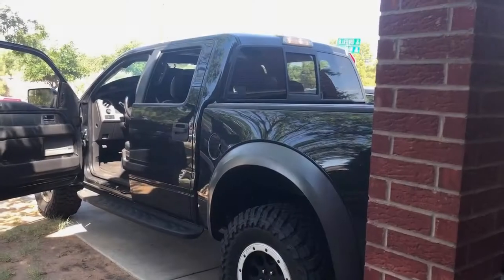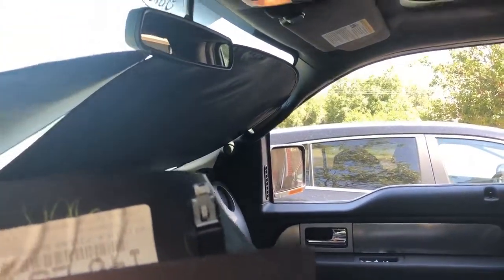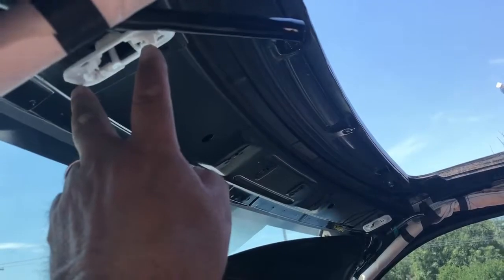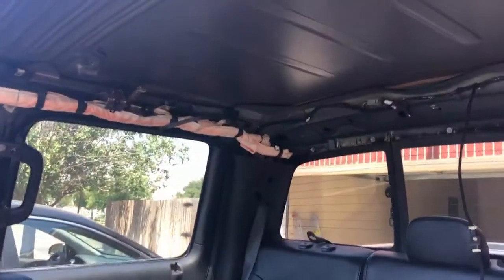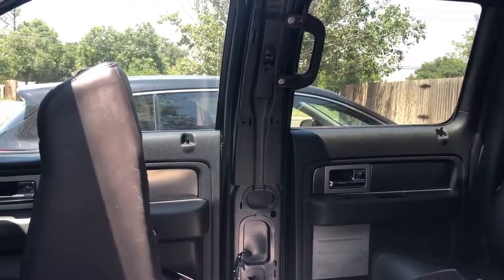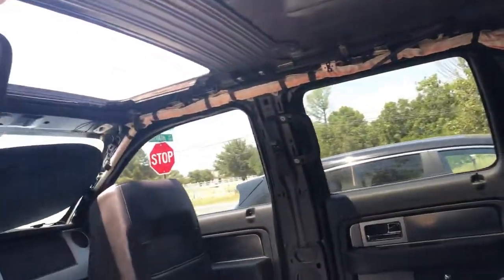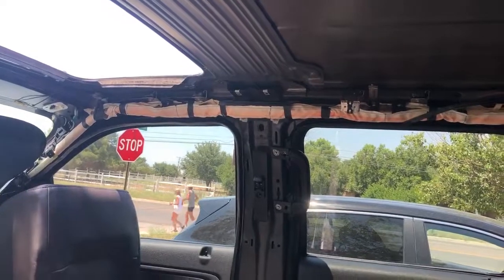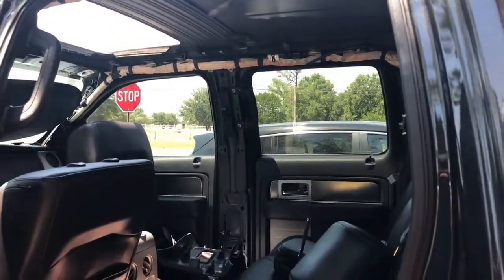Ford Raptor F150 SVT DIY Frame Swap and Rebuild Part 19, Sun Roof Repair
I purchased a 2013 Ford F150 SVT Raptor at auction from Copart that had a damaged frame that would cost more to repair than a good used frame so I swapped it with a good used one from the junk yard.  It also had some damage on the body core support and fender support so that also needed repair.

This is part 19 of the repair series where I begin repair of the Sun Roof.

If you want to see some of my other content, I swapped out a blown engine on a Mazda 3.  Please click the links below to start seeing those episodes.